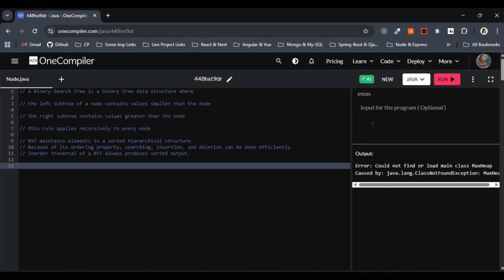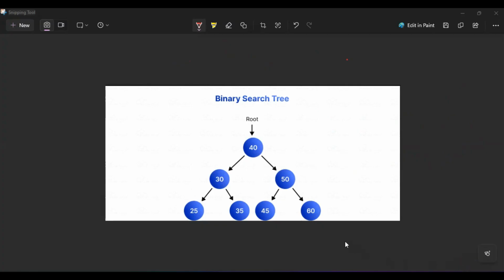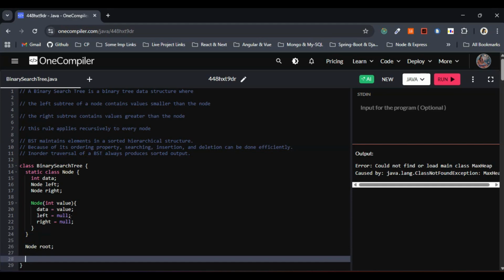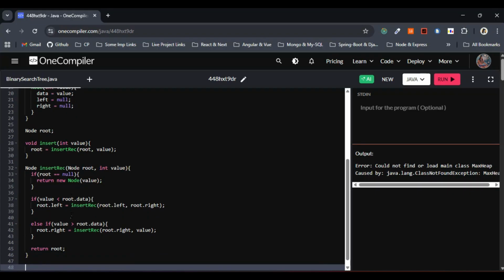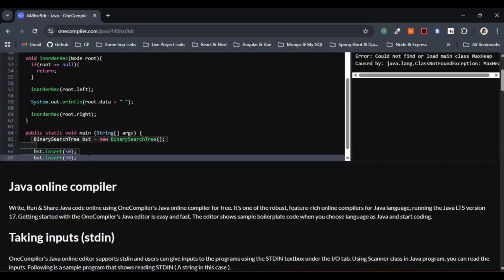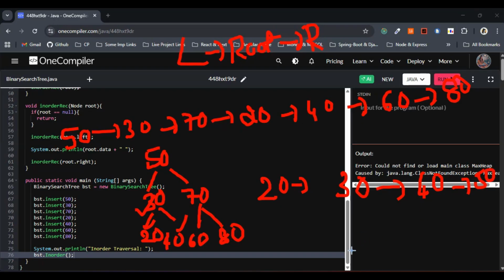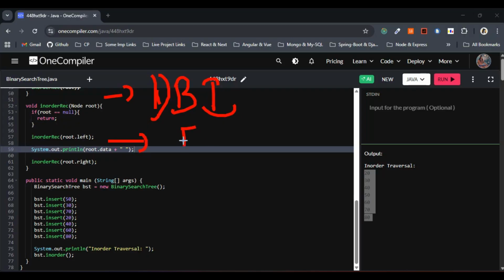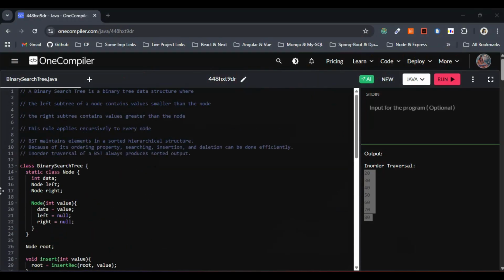24. Binary Search Tree in Java